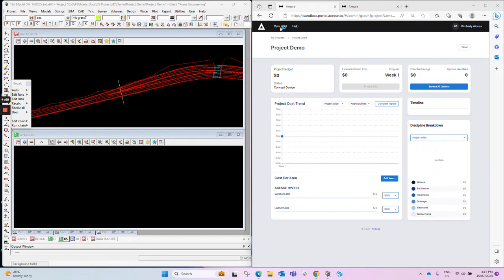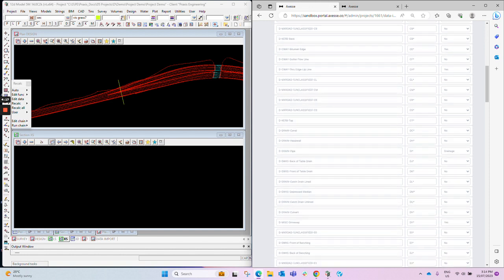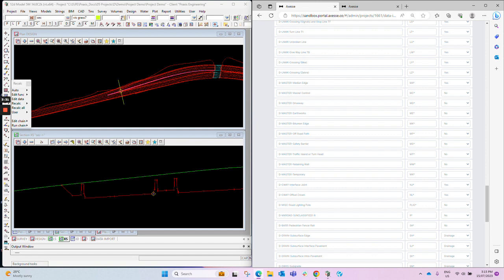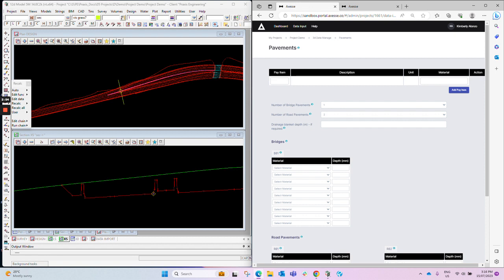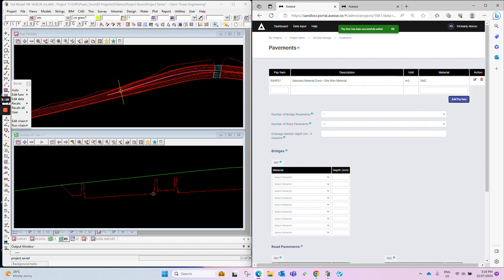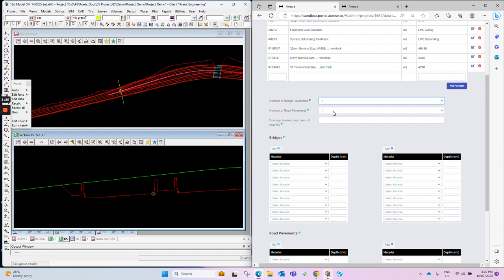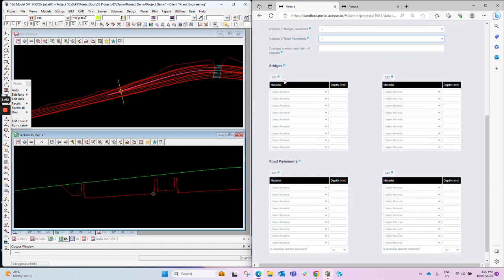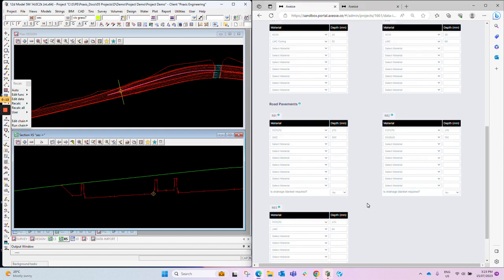07 Axesse Data Input Design Strings and Pavements